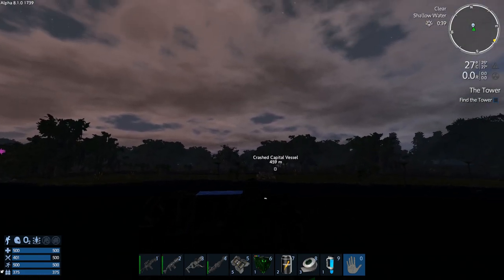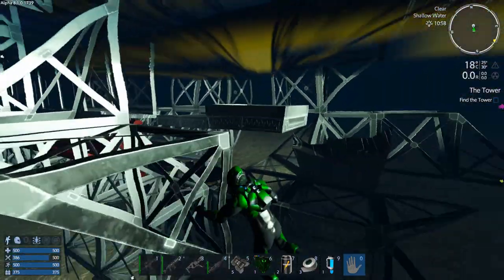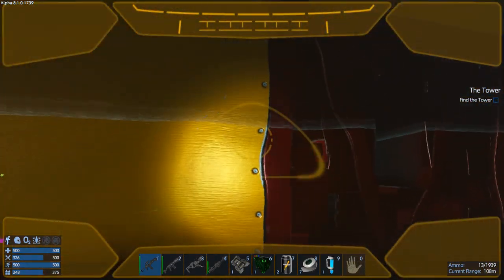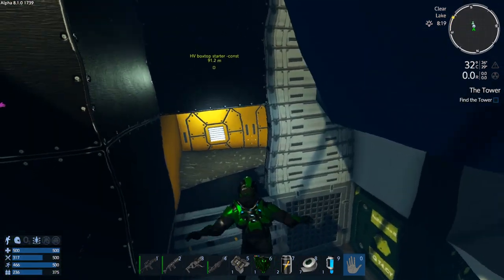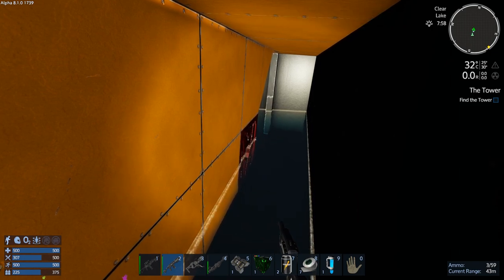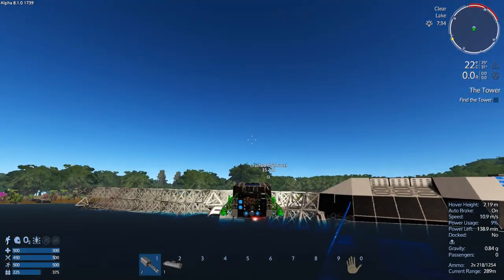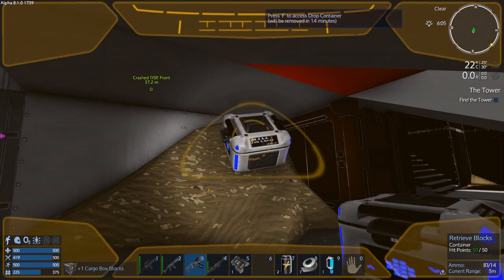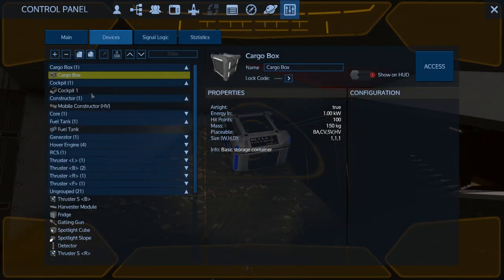Empyrion - Galactic Survival - Ironman Season 8 E4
Sunken Treasure!

Welcome to another season of Empyrion Ironman hosted by Capt. Adonis

Official Ironman Season 8 competitors

Rules
Last person standing.
No Respawns.